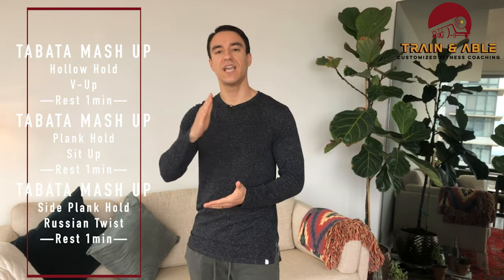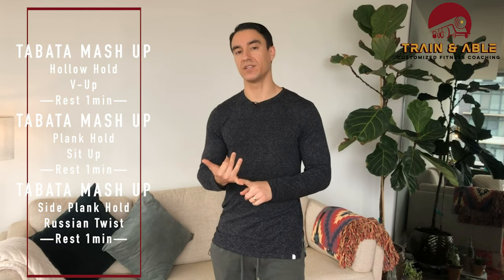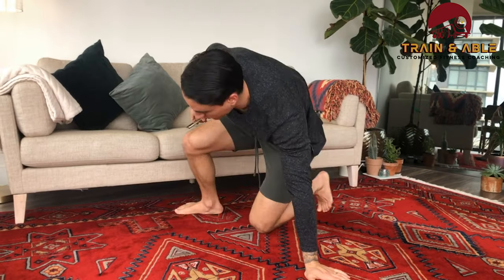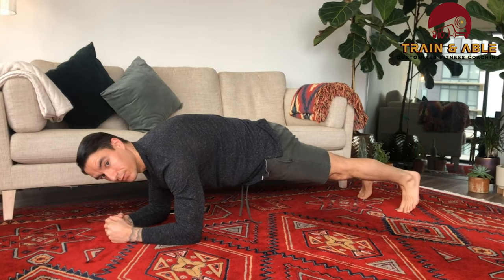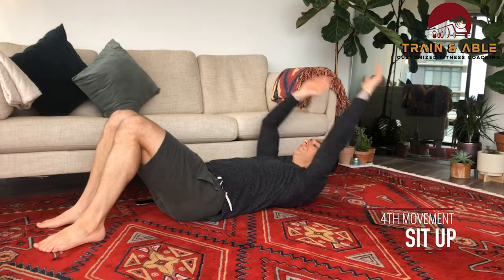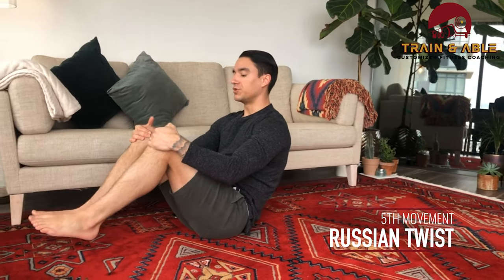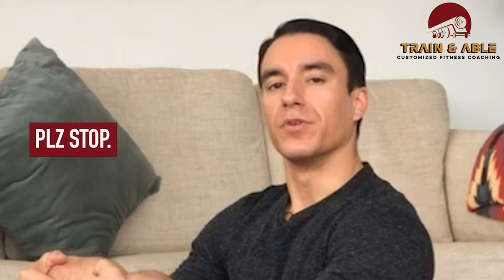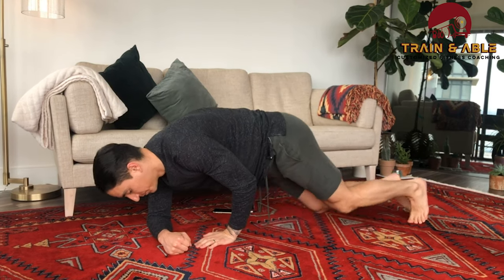QuarantineFit 16 | Home Workout Without Equipment for Beginners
We got a GutBuster for today's QuarantineFit! Another at home workout without equipment for beginners!

TABATA (:20 on, :10 off, for 8 rounds) Mash UP
Hollow Hold
V-Up
—Rest 1min—
TABATA Mash UP
Plank Hold
Sit Up
—Rest 1min—
TABATA Mash UP
Side Plank Hold
Russian Twist

You're not going to be able to get too many Reps in :20 so keep moving!

Don't forget to check out for more HomeWorkouts!